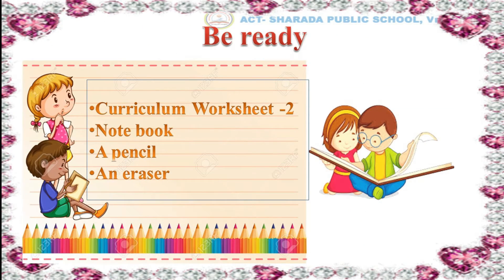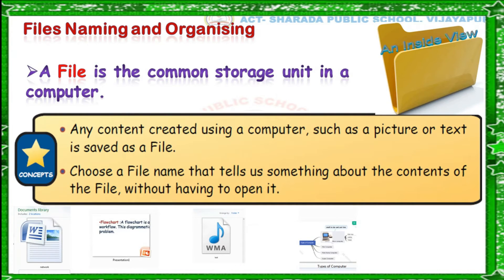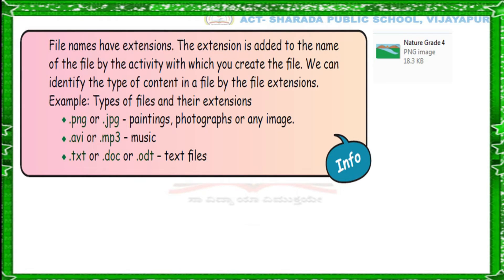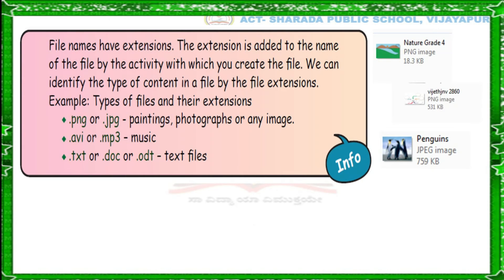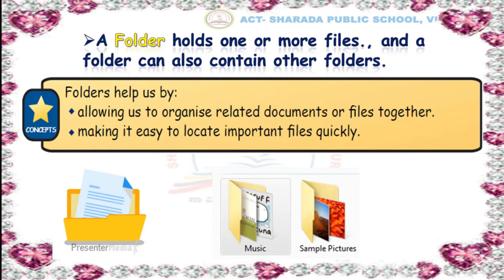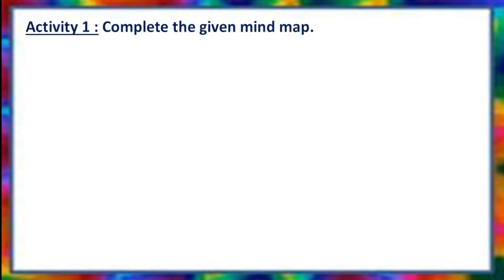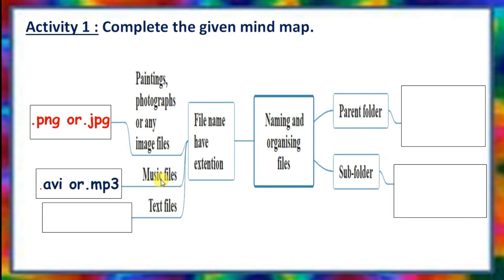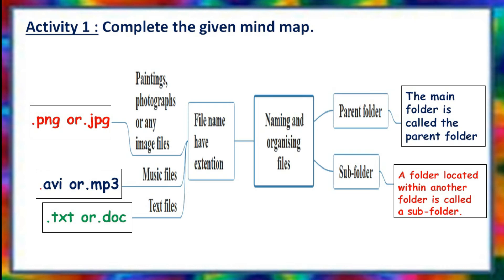GRADE-4-COMPUTER CURRICULUM WORKSHEET-2-Activity -1